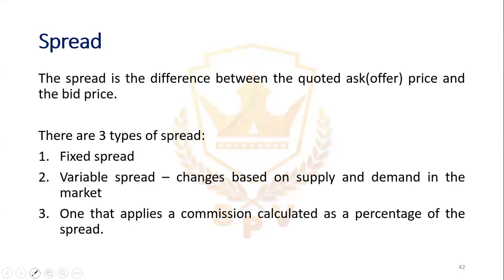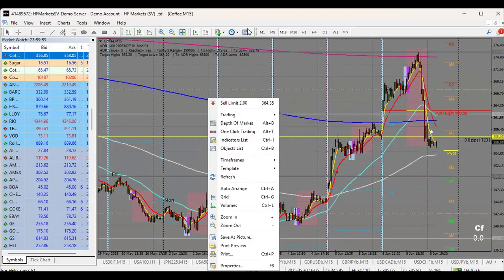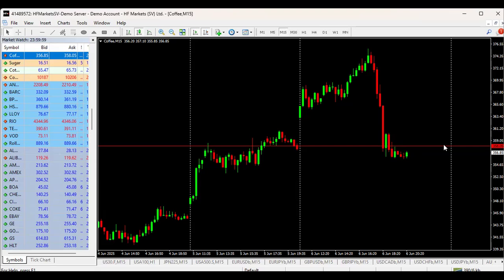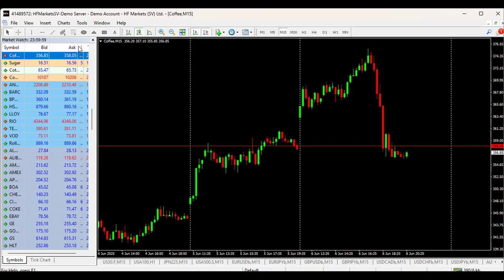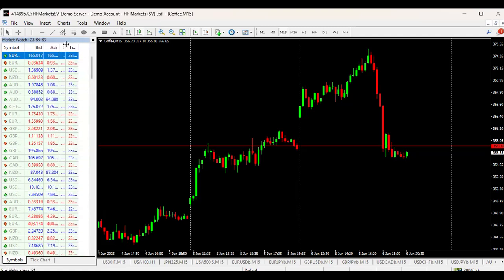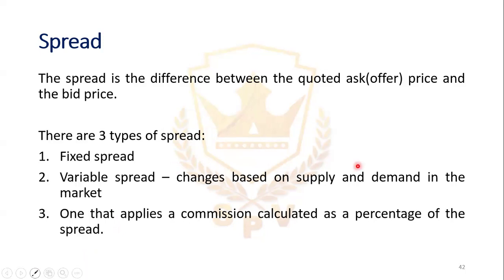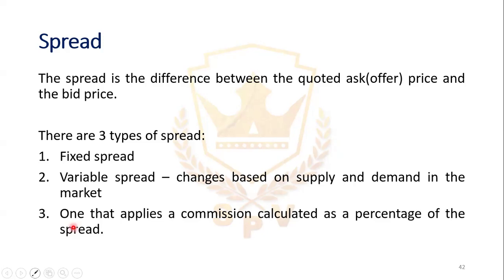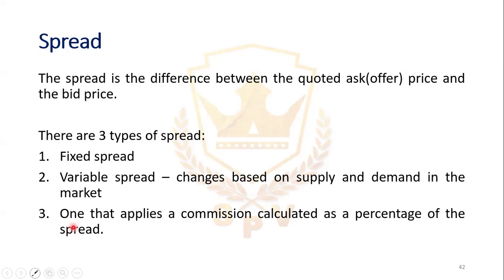📊 Lesson 19: What is a Spread in Forex Trading?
In this lesson, we explain the concept of spread — the difference between the buying (ask) and selling (bid) price of a currency pair.

You'll understand:
- Why spreads exist
- How market makers make money through spreads
- The difference between fixed and variable spreads
- How spreads affect your trading cost
Knowing how spreads work is essential for managing trading expenses and choosing the right broker.

📞 For mentorship, signals, or account management:
📱 Telegram, Instagram & YouTube: @forex